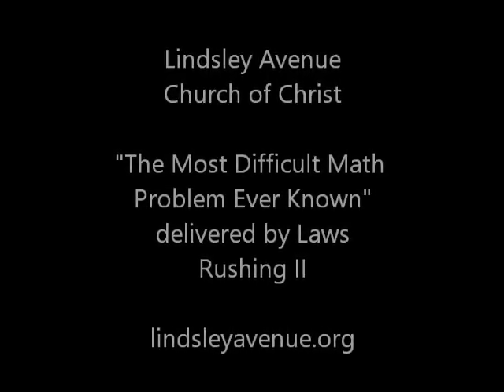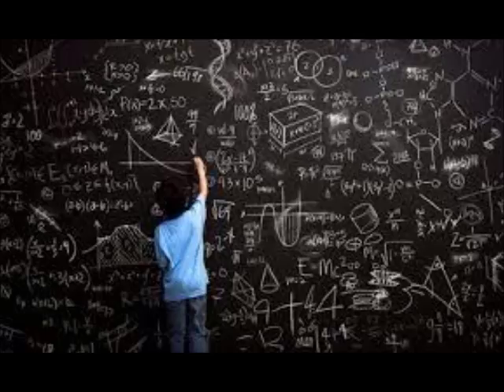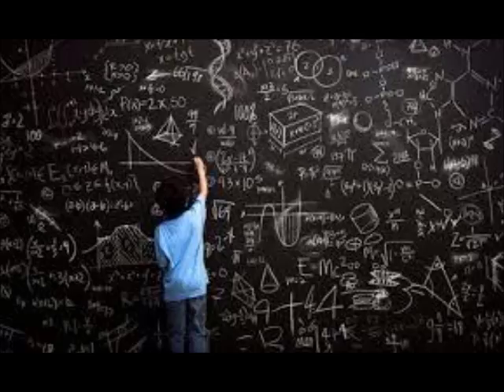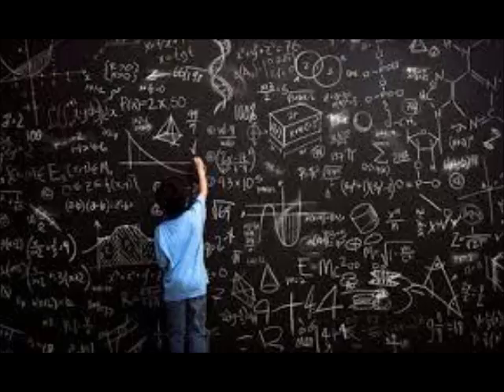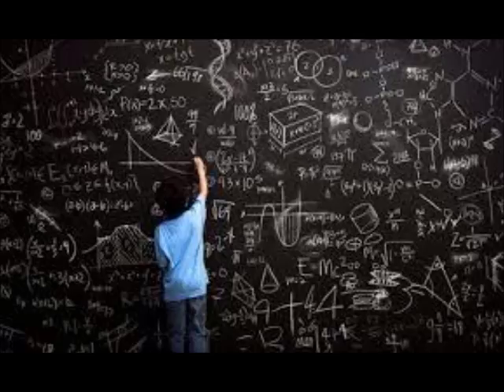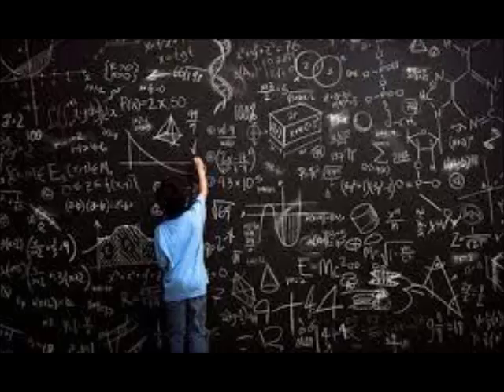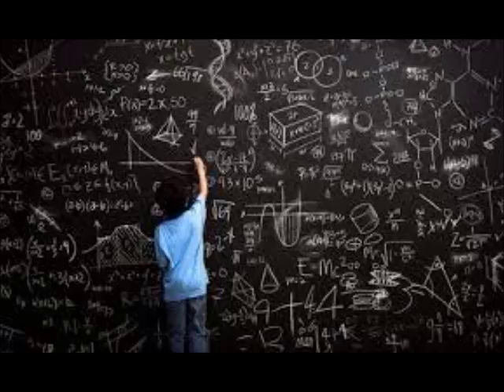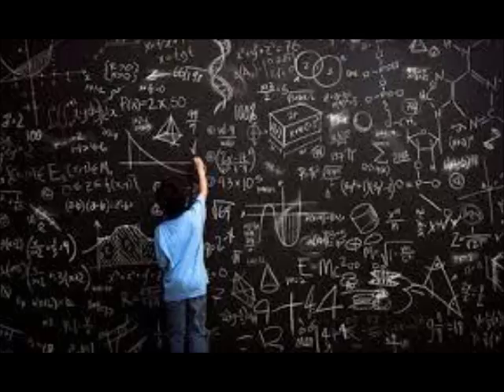The Most Difficult Math Problem Ever Known (2-12-17)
Lindsley Avenue Church of Christ
3 Lindsley Ave
Nashville, TN
Sunday
Bible Study 9:30 am
Worship 10:30 am
Wednesday 7 pm